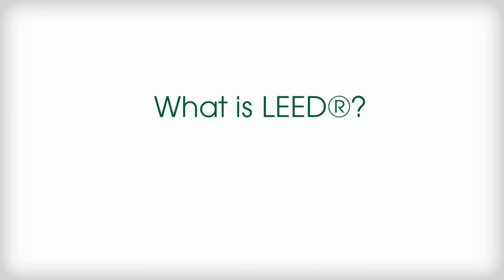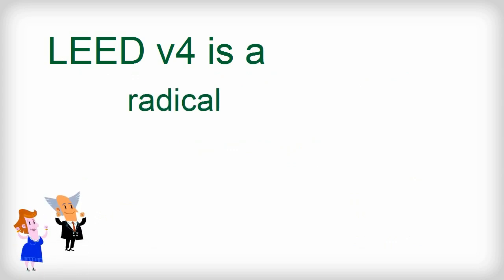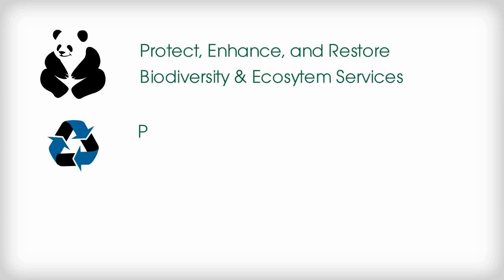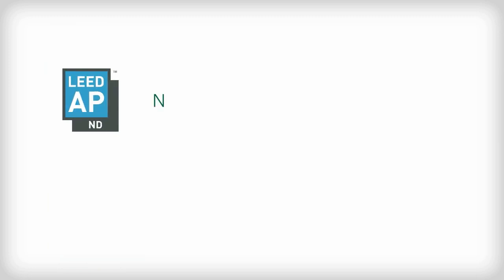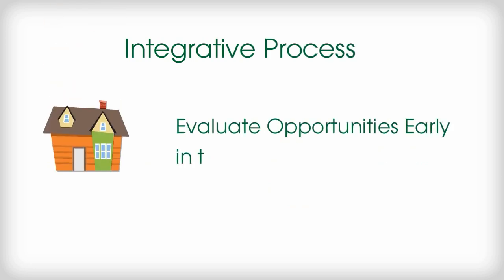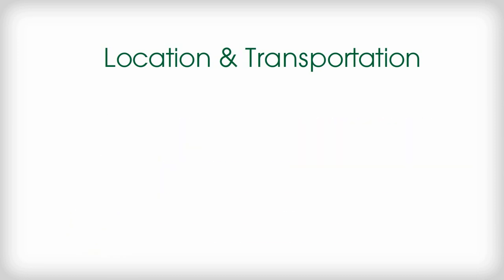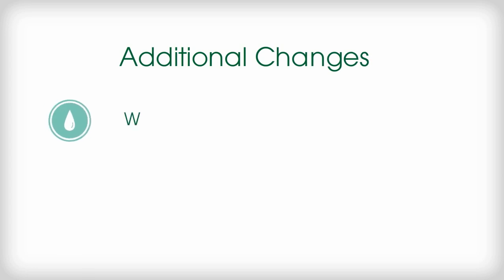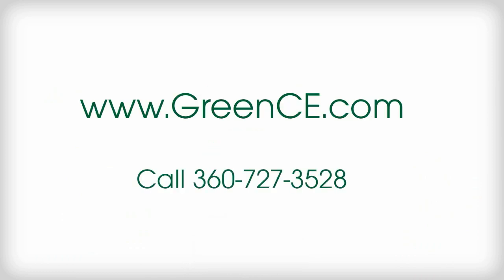LEED v4 Certification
The U.S. Green Building Council has completed a comprehensive update for LEED® which is now called LEED v4. LEED v4 is a radical jump forward for the green building rating system. So what are the big changes in LEED version four? Watch the video and discover the most significant changes. GreenCE is the largest provider of sustainable education in the U.S. GreenCE offers LEED Exam Prep, LEED® study materials, LEED® study guide, and LEED CMP. GreenCE also helps product manufacturers train their employees about LEED Certification, develop CE courses, and create Health Product Declarations (HPDs).